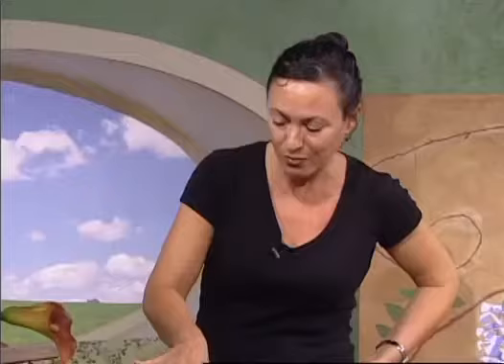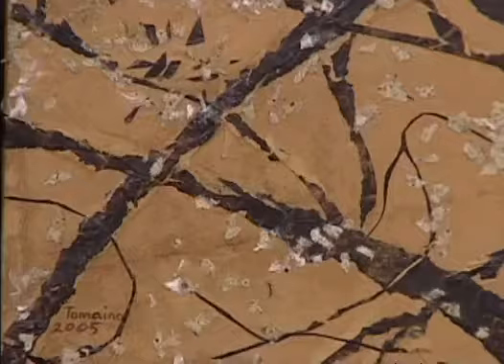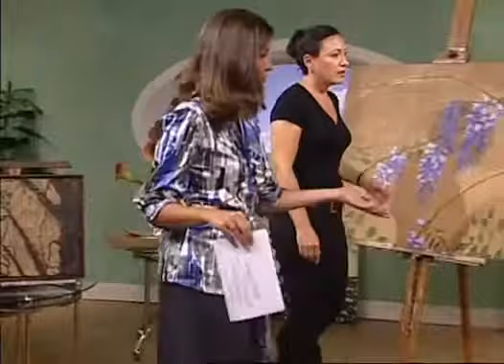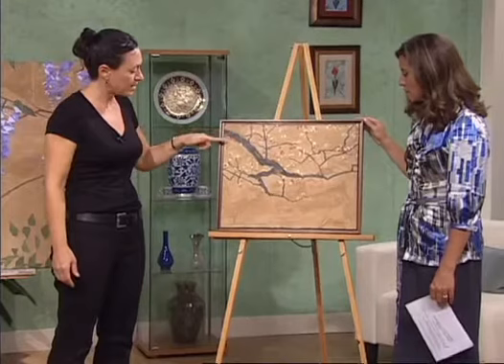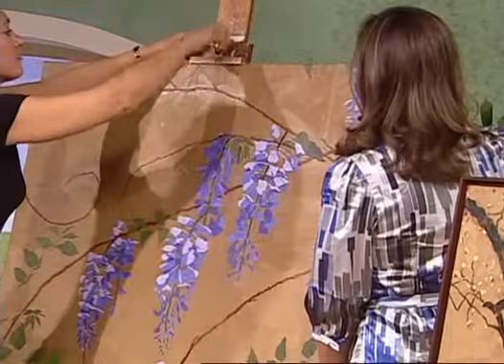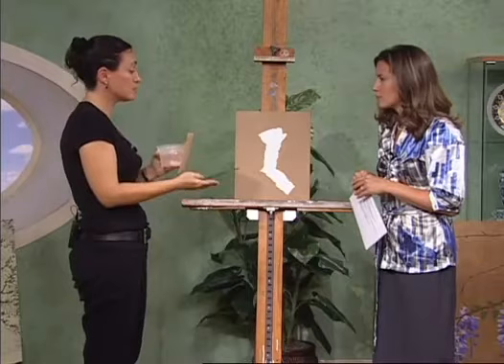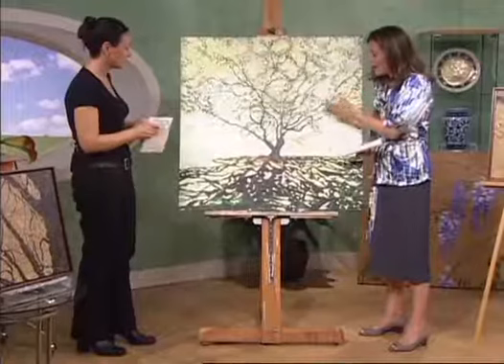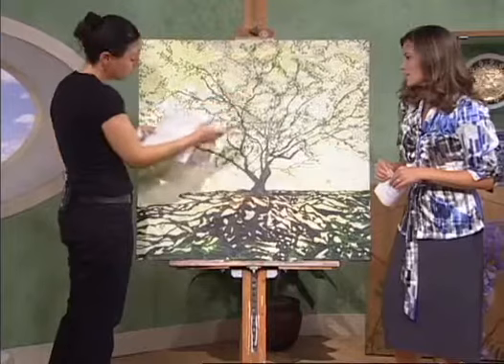Learn About Painter Leah Tomaino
Painter Leah Tomaino talks about her paintings and she explains what makes her work so unique.